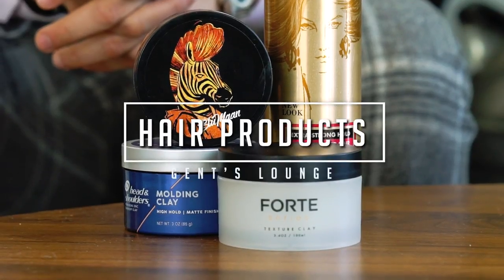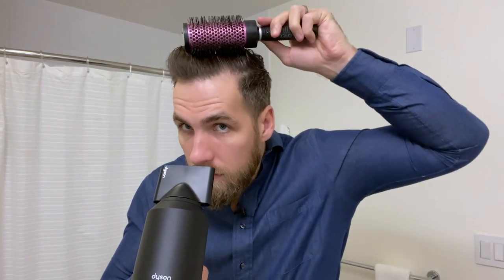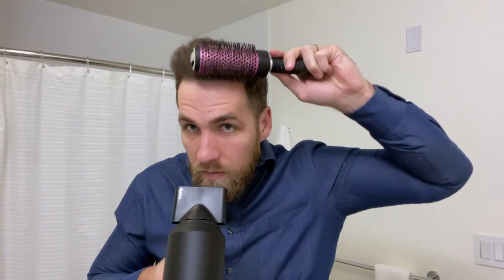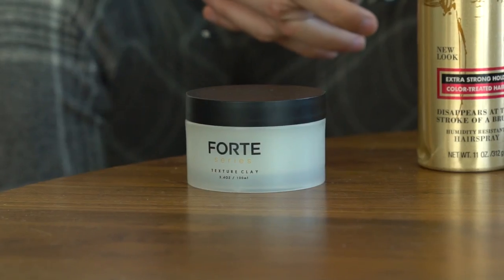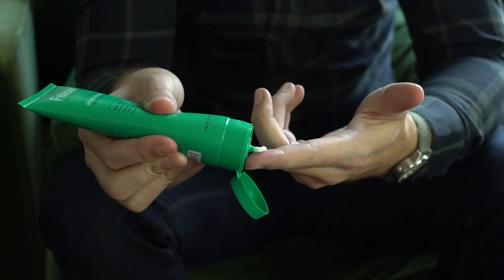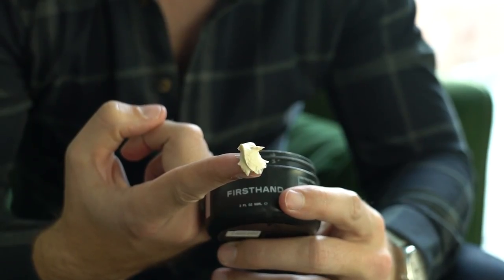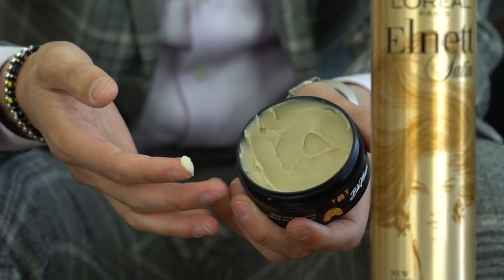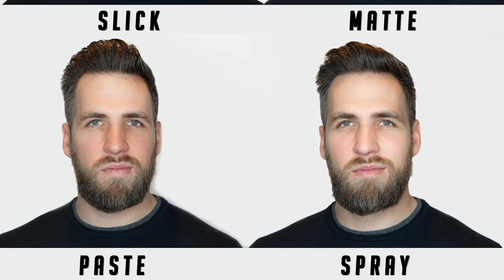The Best Hair Products for Men 2020 || Clay | Pomade | Paste | Texture Spray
The Best Hair Products for Men 2020

Head and Shoulders
Hair Spray

Fellow Barber Pomade
Fellow Barber Styling Cream

-GL